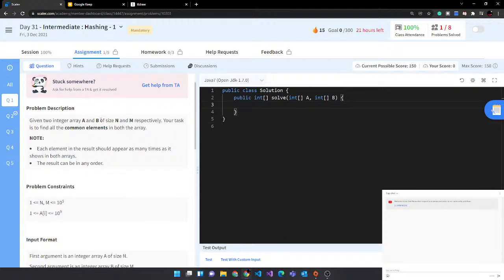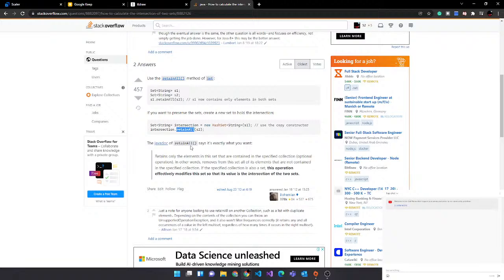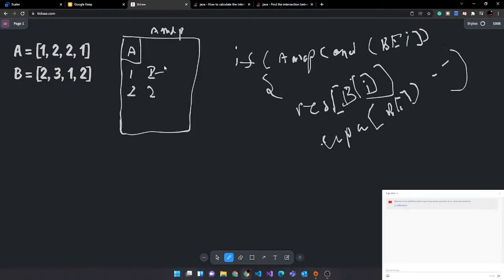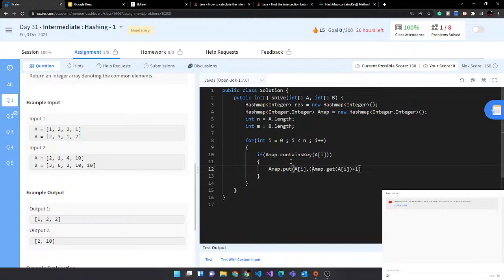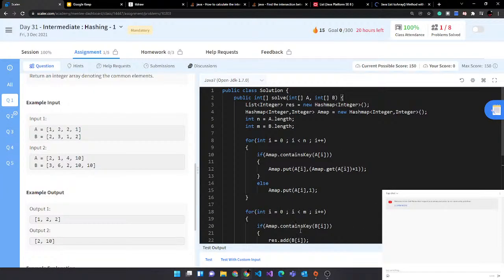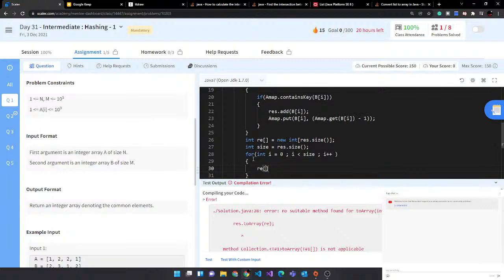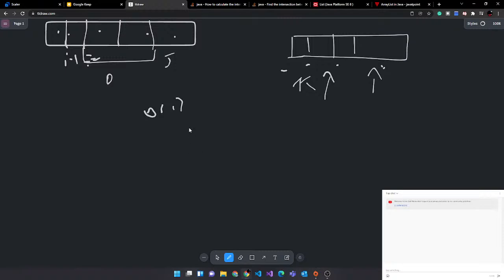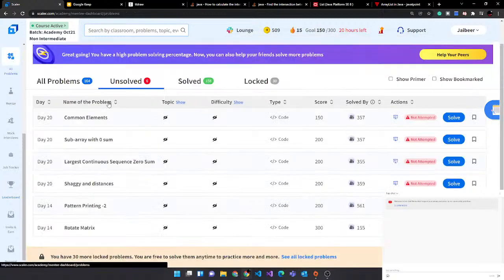BadCoder : HashMap and other problesm :D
In this episode we try and figure out solutions using hshmaps and other data types that will make our job eaiser over time :D

Let's begin